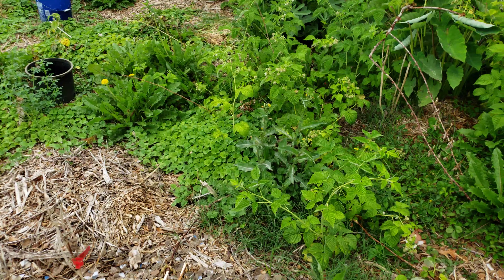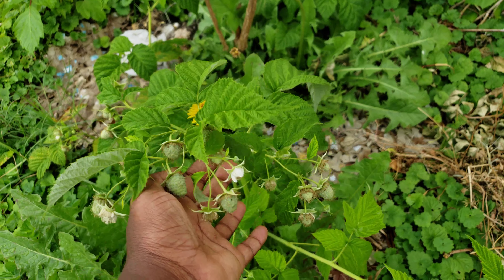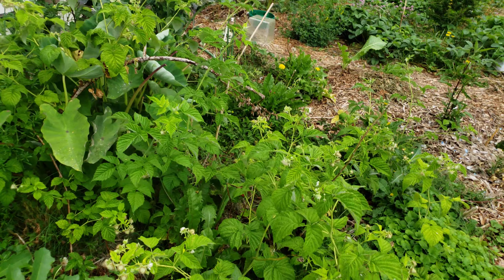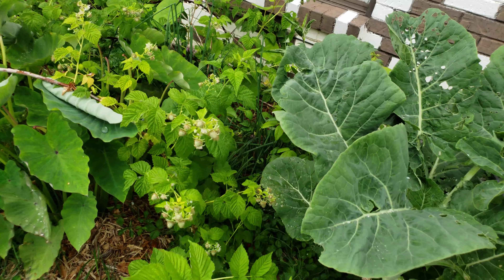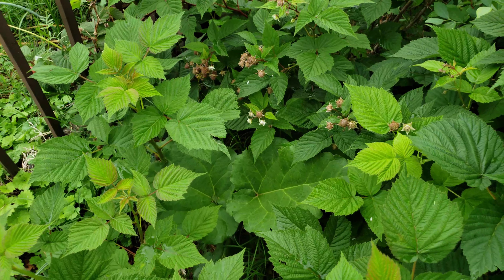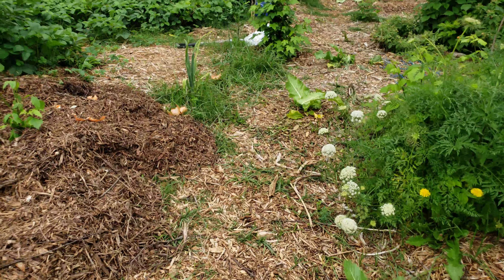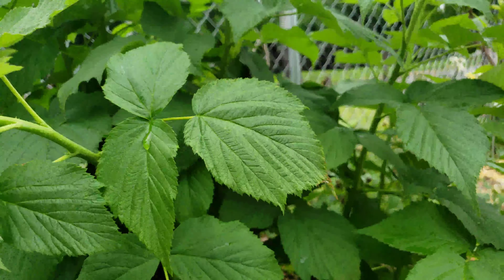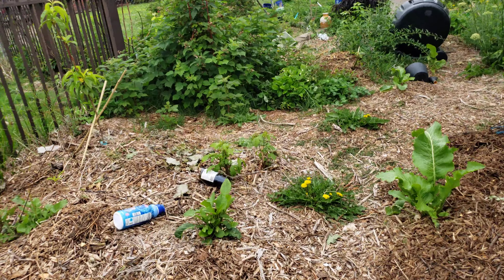How to Grow Raspberries The Food Forest Way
Please help save the food forest and the quacken way by signing my petition to change Memphis city laws to allow keeping of "farm animals" in the city. Adding raspberries to your food Forest will give you a dependable Harvest throughout the growing season. there are many types of raspberries to choose from so there is always something that you can find to fit your food forest needs.

Streaming Becoming Air

You can listen, stream, share, and buy BecomingAir through these links! ❤

Amazon Music

Remember to follow me on your favorite music streaming site so you'll know when I release new music!

Read some poetry from me:

Dear Lover,

Get a copy of my latest book on Amazon Kindle!

Nightmares, Night Scares, Daydreams